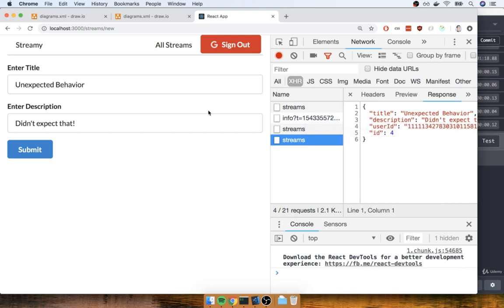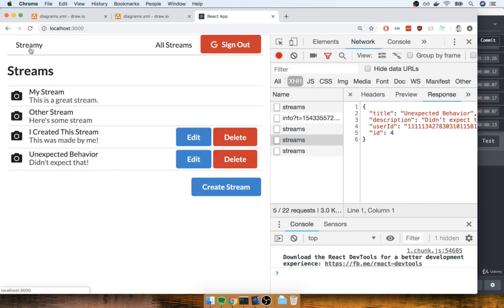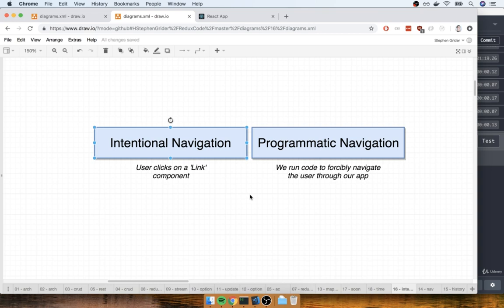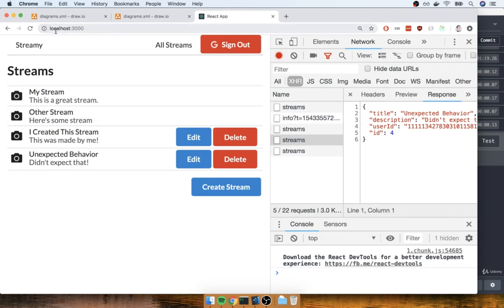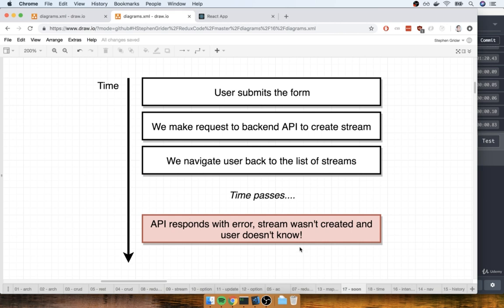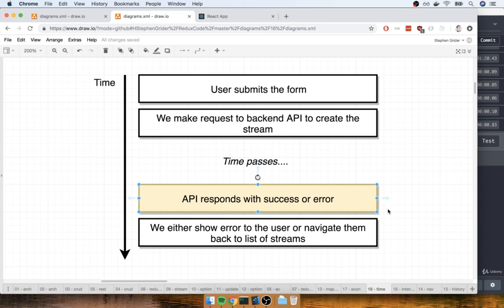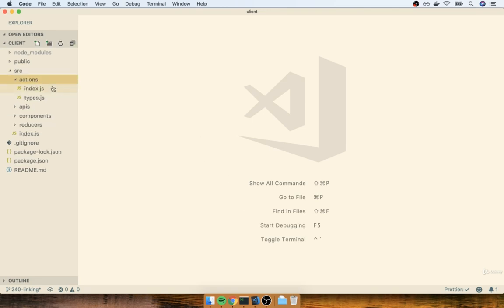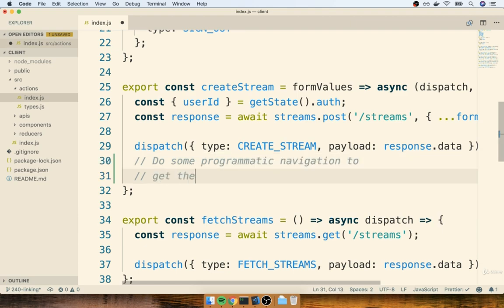20.18 When to Navigate Users